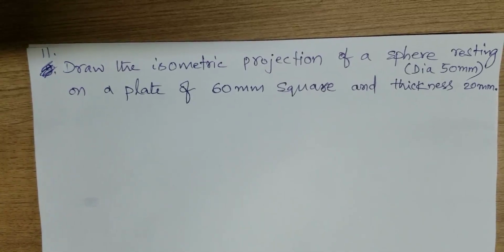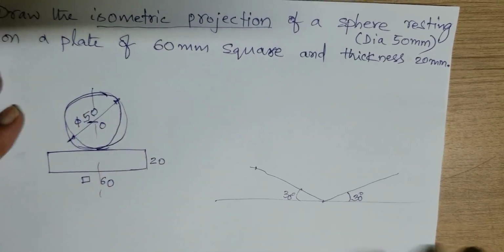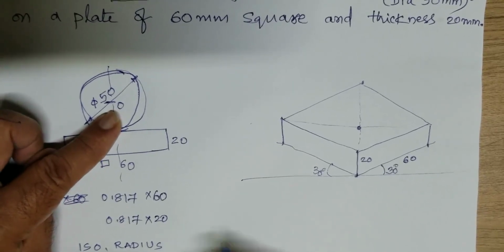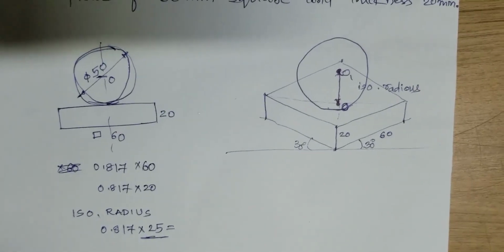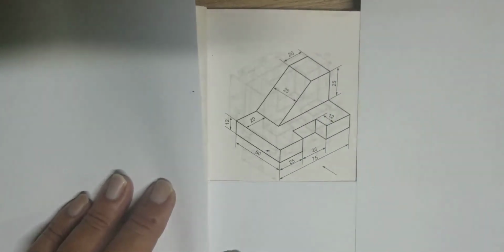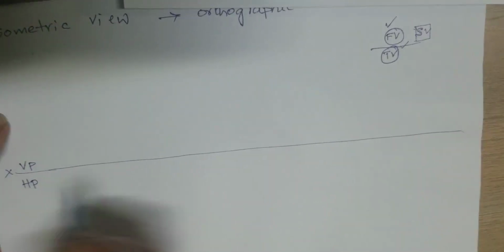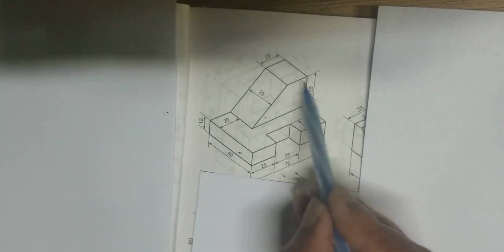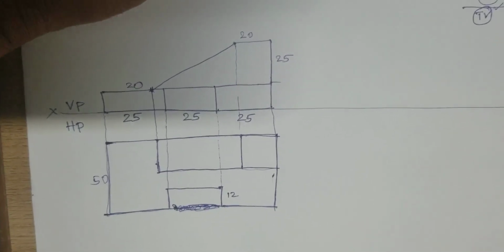UNIT-V, Video 7,Isometric projections